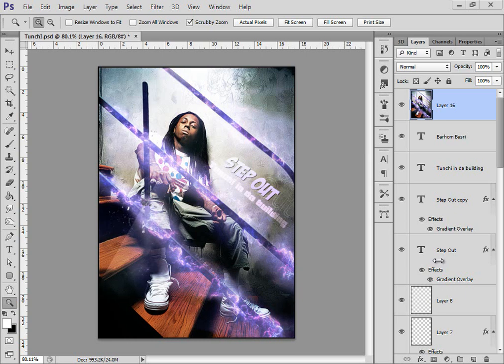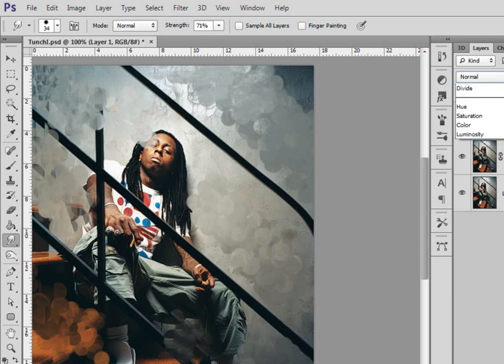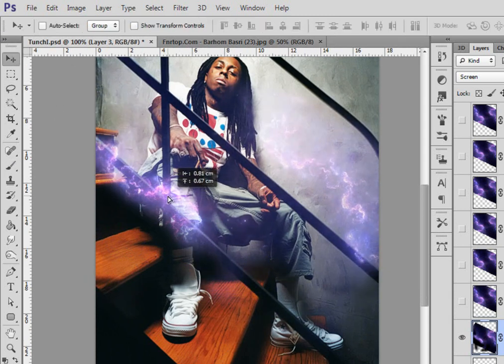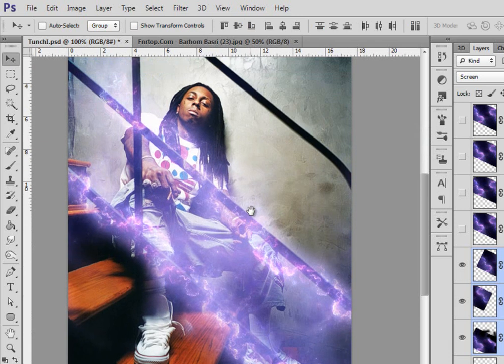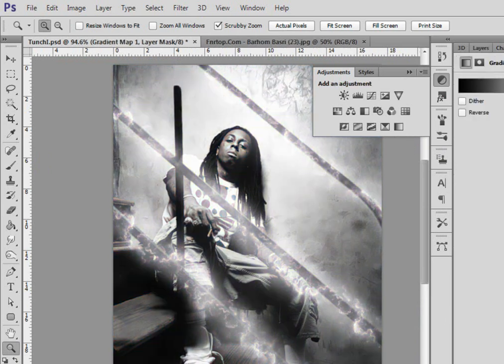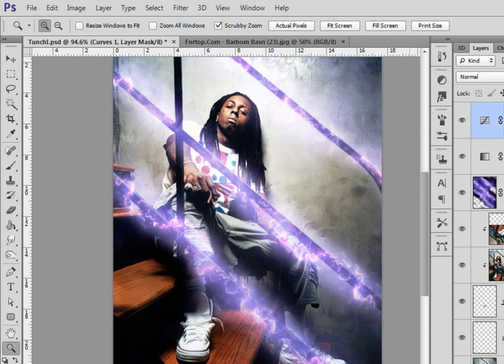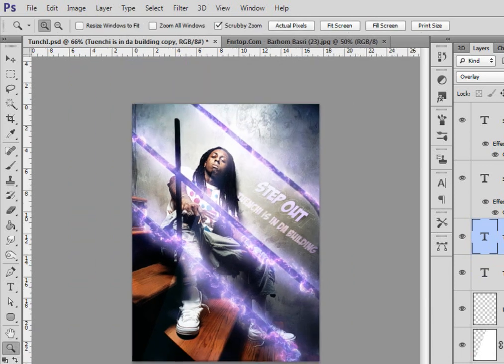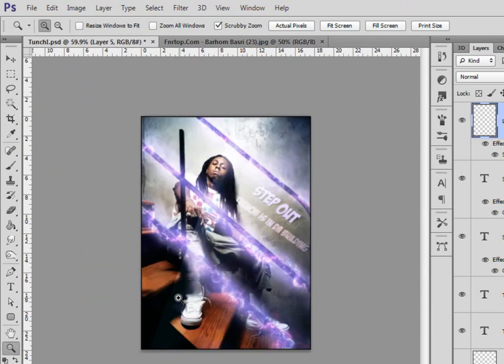How to make a cool effect on Lil Wayne's picture using Adobe Photoshop CS6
Hello everybody,
This is my second video.
And here are the stuff I've used:
Topaz Clean is not free. You need to buy it. Here you go